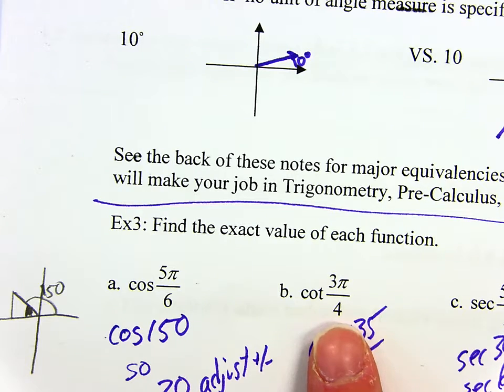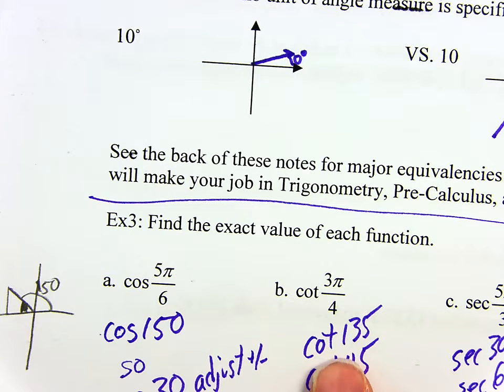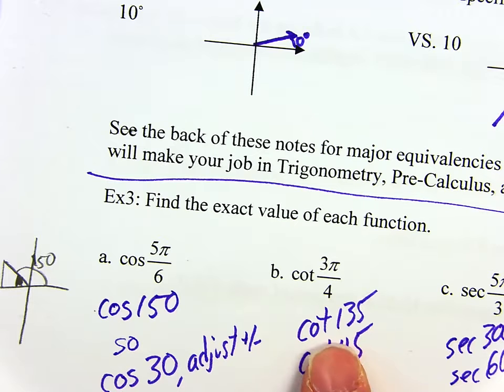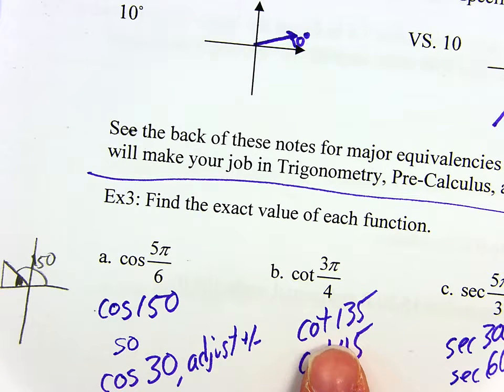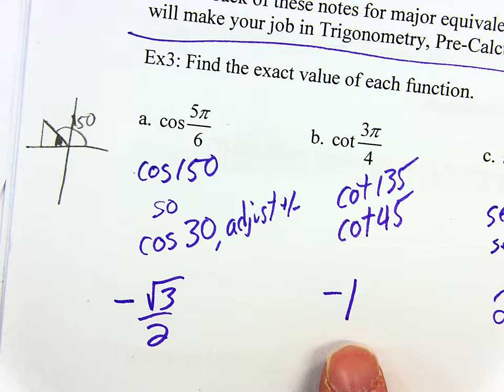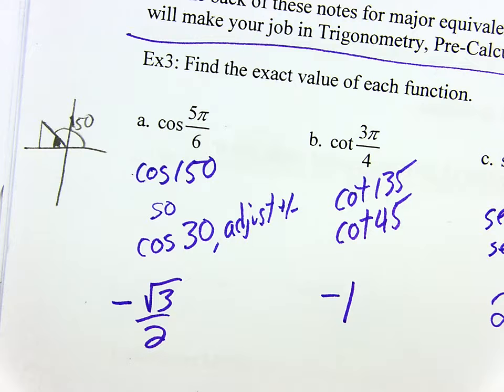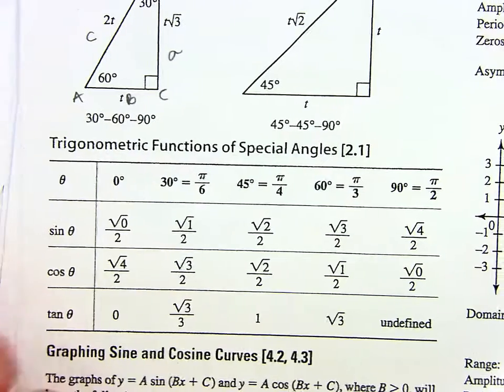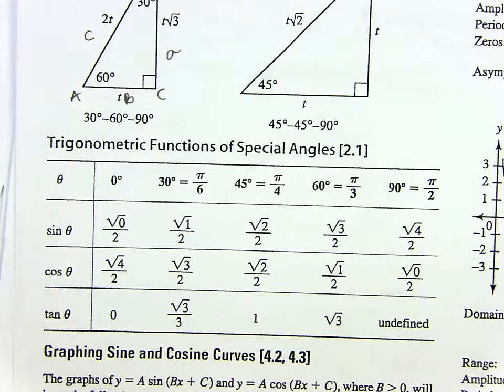trig find exact value of trig ratio for angle in radians